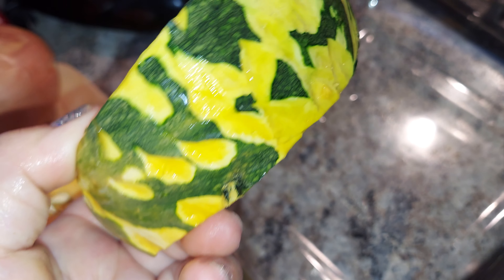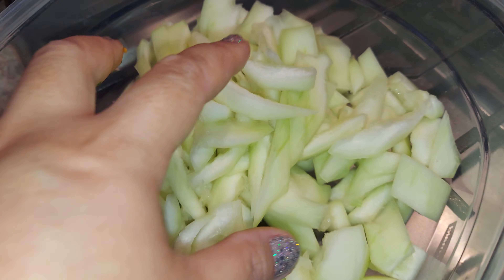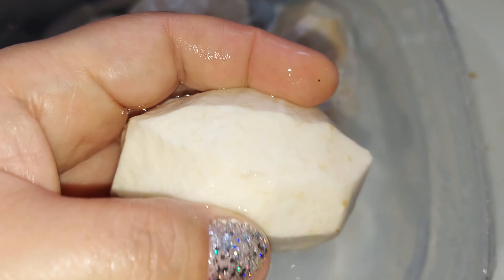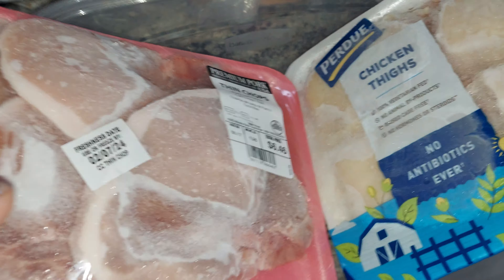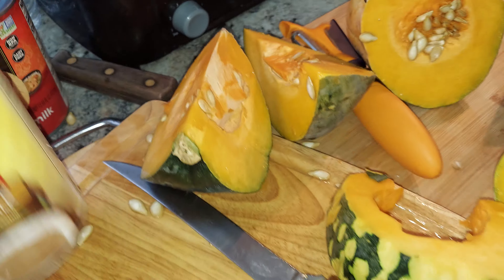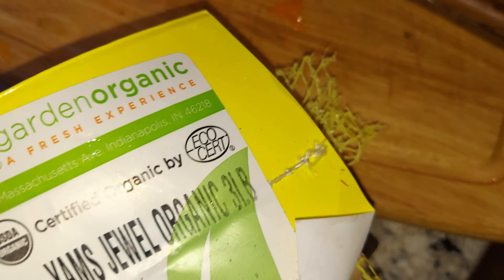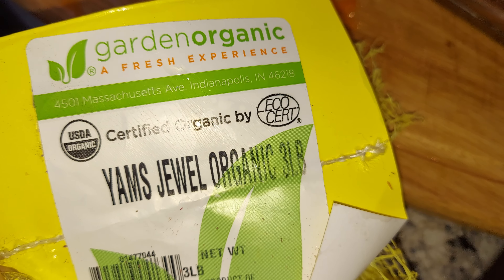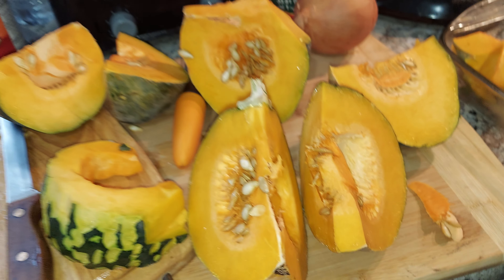(2.) 🍠 🎃 🥒 COOKING MIX VEGETABLES 🫚 🧅 😋 WITH 🥥 🌴 COCONUT MILK 🥛 👍 👌 😃